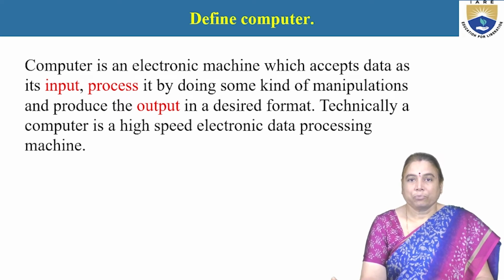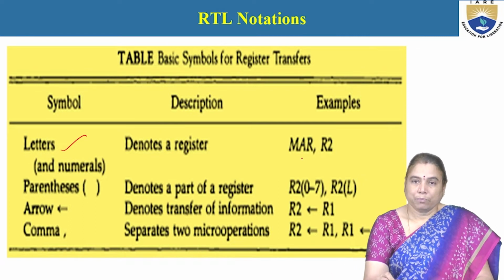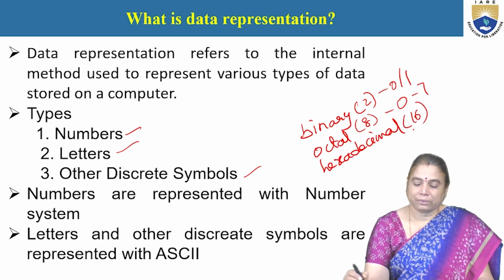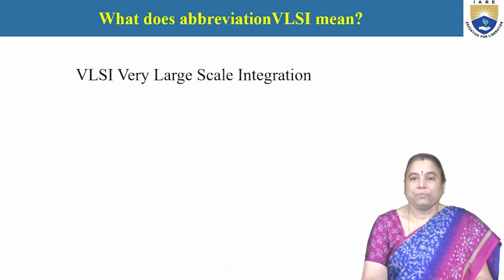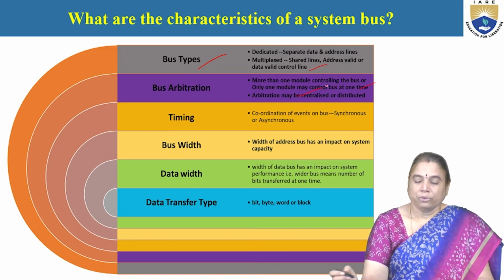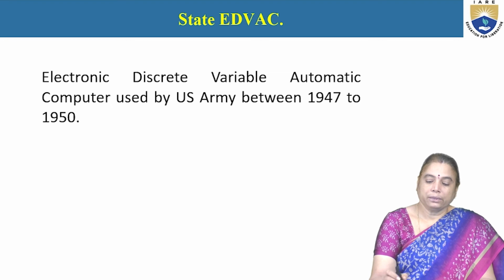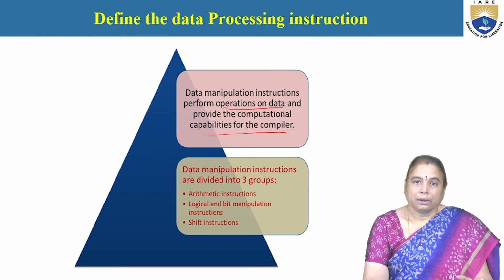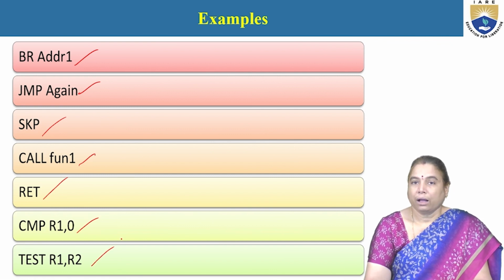Introduction to Computer Organization - Definitions and Terminology by Dr. B J D Kalyani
Introduction to Computer Organization - Definitions and Terminology by Dr. B J D Kalyani | IARE

Telangana, India.